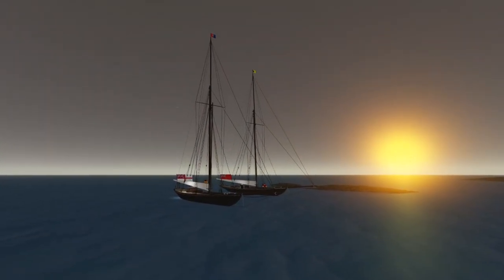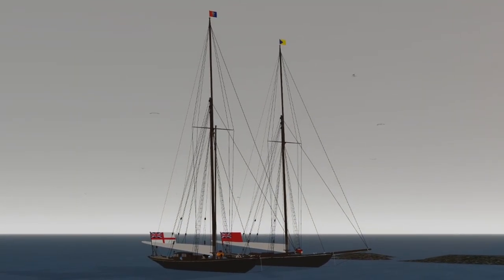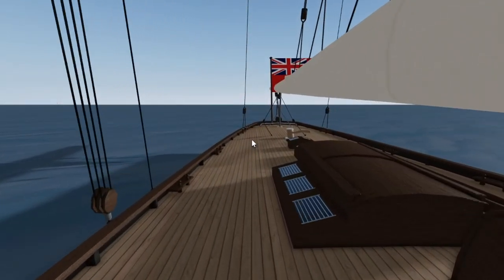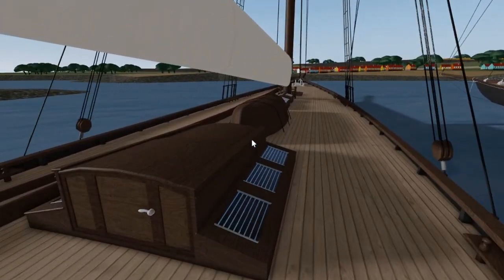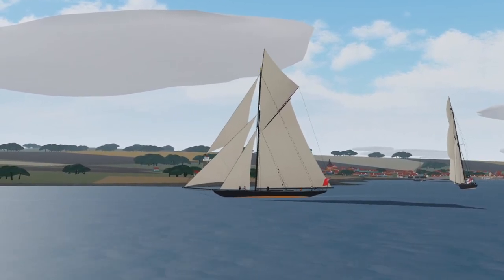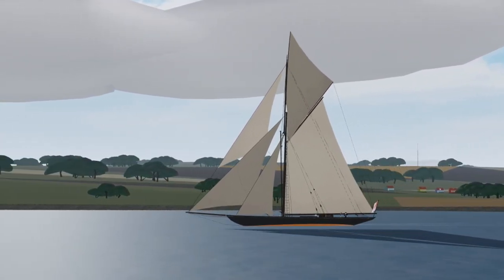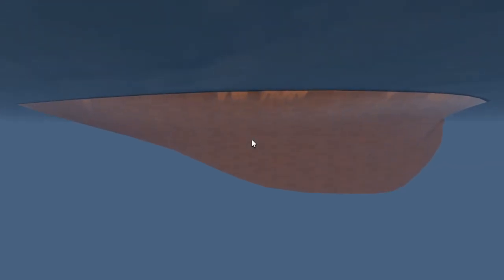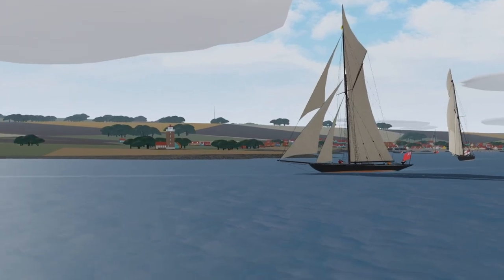*NEW* exclusive gaff-rigged sailing cutters VALKYRIE and BRITANNIA in Dynamic Ship Simulator 3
This video is about the brand new Valkyrie and Britannia gaff-rigged sailing cutters in DSS III. The Valkyrie is owned by Aerozine50 and the Britannia is owned by Coldoceanos who are both developers for DSS 3. There is no way of obtaining these ships.

The ships have a top speed of around 19 knots

Please do not reproduce any of my videos or put them into compilations, thank you. If there is any spam please do ignore this :].